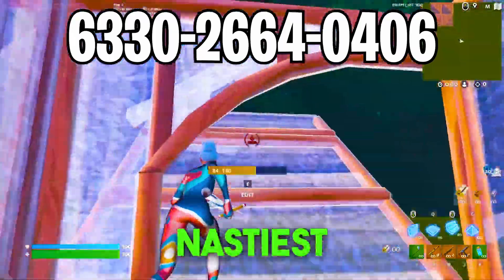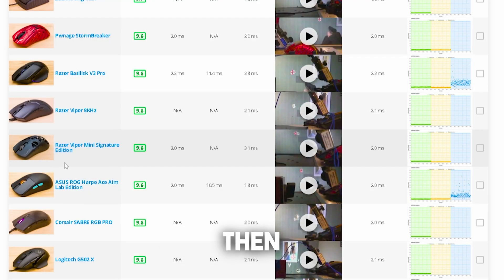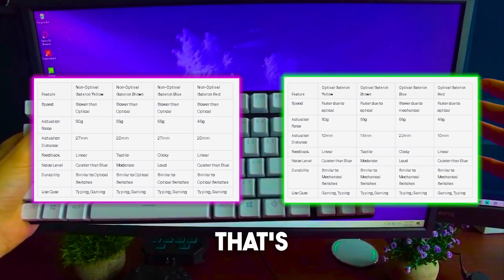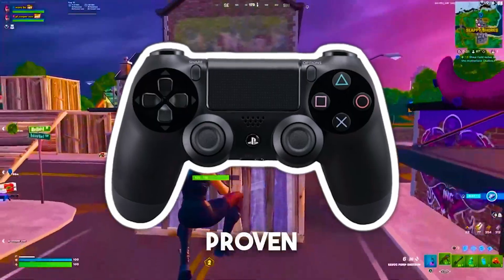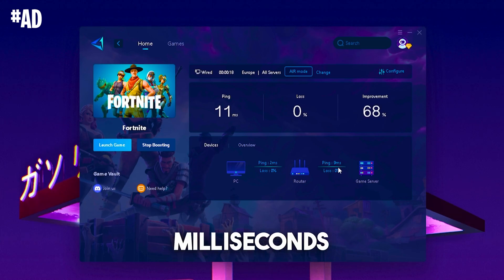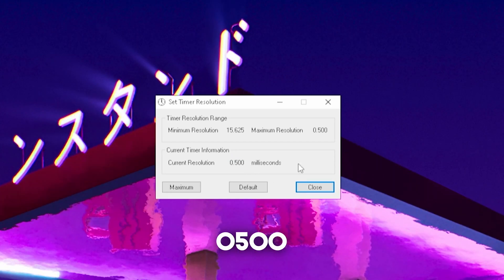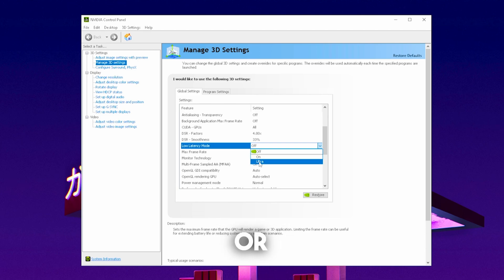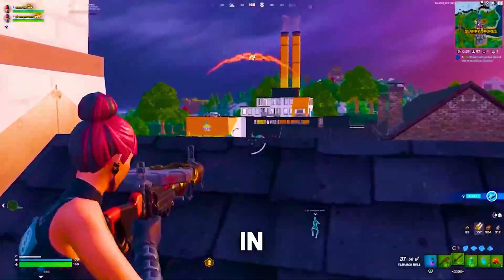The *ONLY* 0 INPUT DELAY GUIDE You Need For Fortnite! (2023) ✅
In this video, I'm going to show you how to reduce input delay in Fortnite. By following my simple tips, you can achieve 0 input delay on your computer!

Input lag is a common issue in online games, and Fortnite is no exception. By following my tips, you can reduce the input lag in Fortnite to 0! This will help you achieve better gameplay experience and reduce the ping.

If you're experiencing low input delay or ping in Fortnite, then watch this video and learn how to reduce it quickly! By following my tips, you'll be able to play Fortnite with 0 input delay on your computer!

► More Guides: StripeZ Plays

Win 100$ (0:00)
Low Latency Mice (0:07)
0 Delay Keyboard Switches (1:14)
Best Controllers (1:47)
Get Lower Ping (2:06)
Lower Delay Tool (2:47)
Best Monitor Settings (3:38)

► Title: The *ONLY* GUIDE You Need For 0 Input Delay in Fortnite! ✅